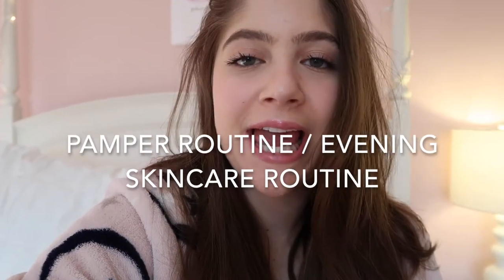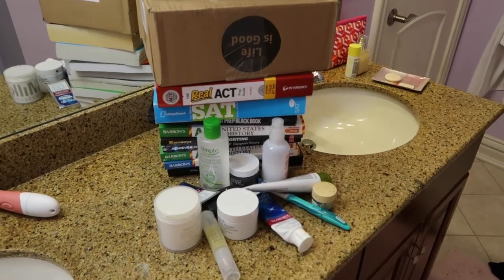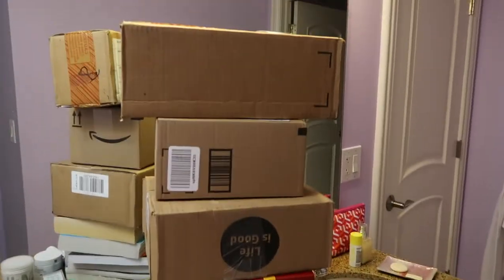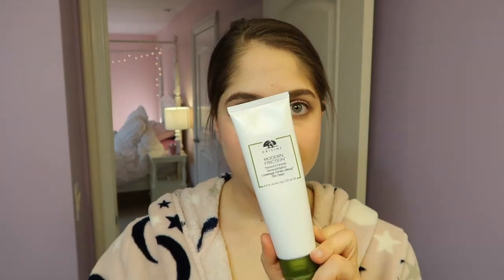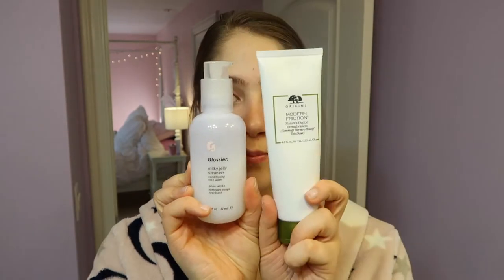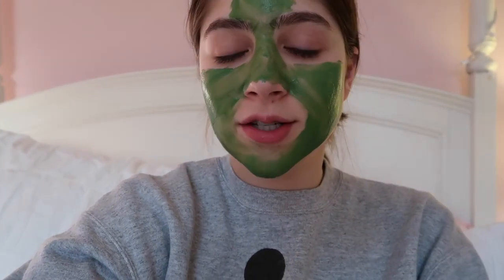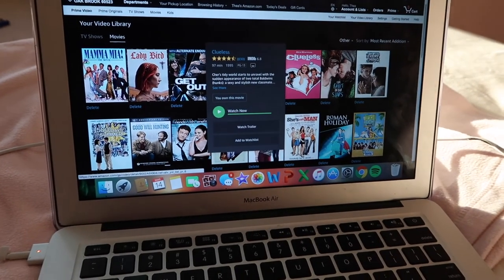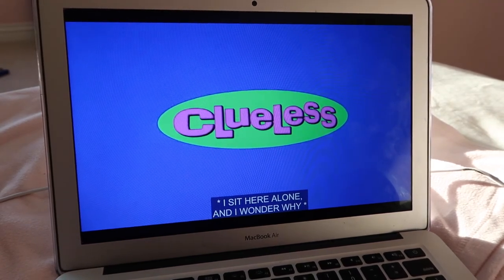Nighttime Skincare Routine / Pamper Routine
hi loves!! tonight i show you my nightitme skincare / pamper routine:)) i hope you enjoy ♥

Neutrogena Makeup Remover Wipes
Simple Micellar Cleansing Water
Origins Modern Friction Scrub
Benefit Under-Eye Cream
Philosophy Night Cream
Milk Sunshine Oil